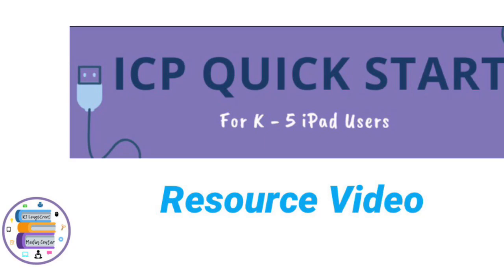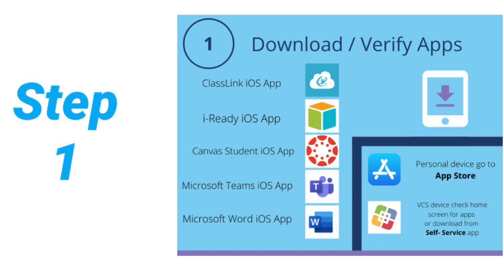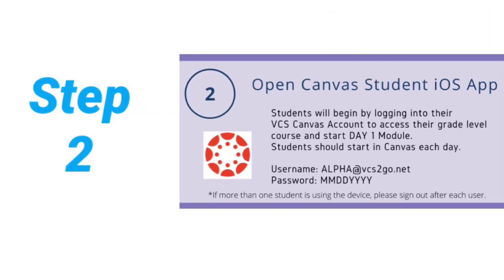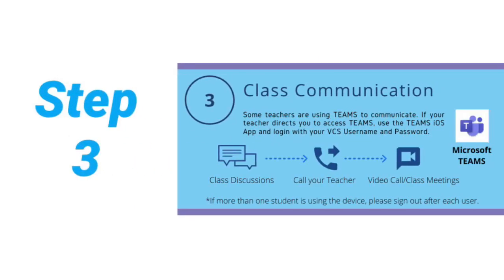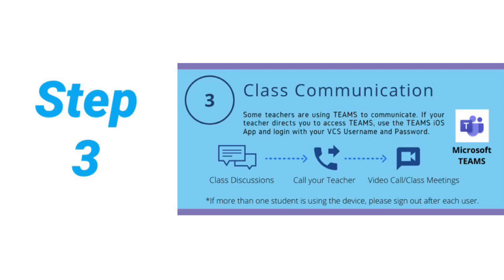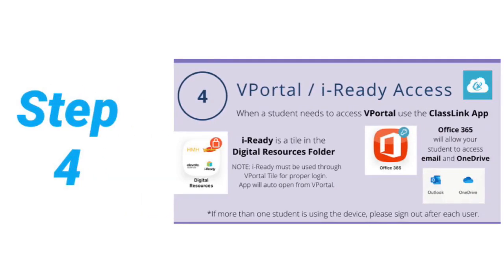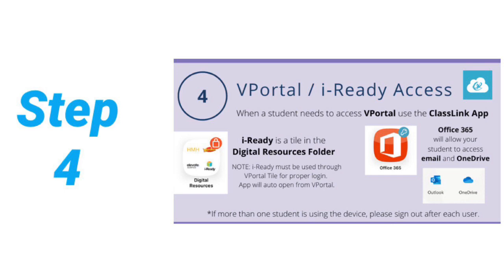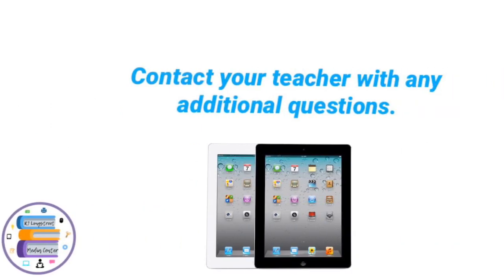How to Use the iPad K-5 ICP Quick Start Guide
This video helps support the VCS ICP Phase 1 for K-5 iPad Users.